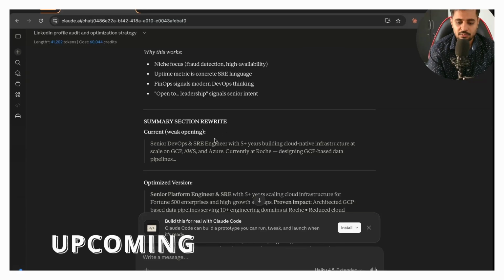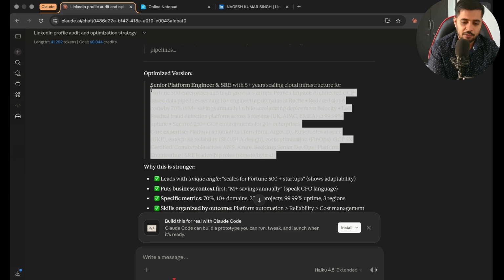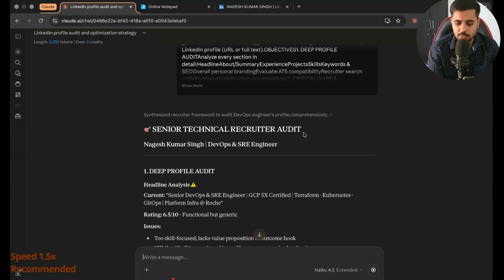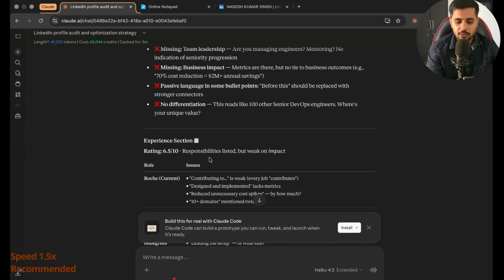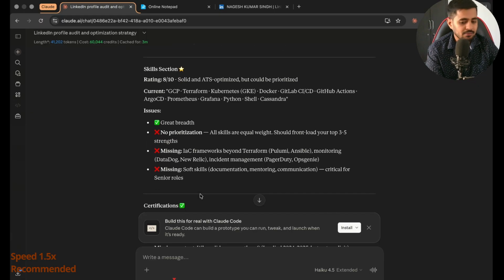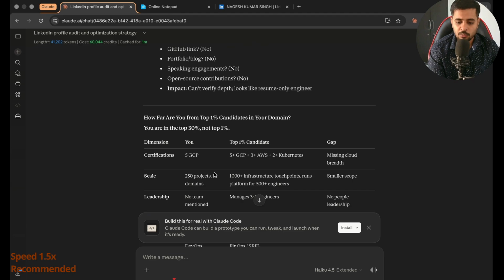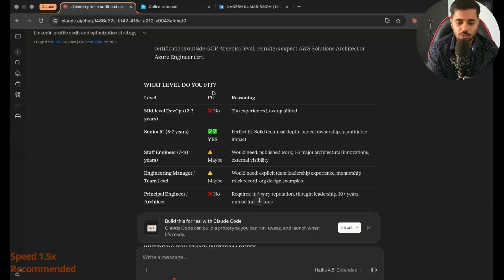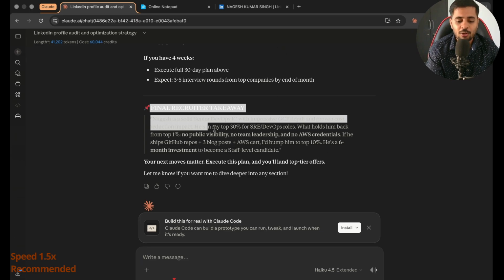I Let Claude AI Audit My LinkedIn in 5 mins— It Shortlisted OR Rejected Me? Part1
🚨 I uploaded my LinkedIn profile to Claude AI and asked it to
audit me like a senior recruiter. The result? Brutal, honest,
and completely eye-opening.

In this video (Claude AI Series Part 1), I walk you through
the exact prompt I used, Claude's live verdict on my profile,
and the step-by-step fixes that could take your LinkedIn from
invisible to in-demand — in under 5 minutes.

Whether you're a fresher, a mid-level engineer, or a senior
professional — if you haven't optimised your LinkedIn profile
with AI yet, you're leaving interviews on the table.

⏱️ TIMESTAMPS
0:00 — Precap
0:35 — Intro and How recruiters actually find you (the 6-second rule)
02:00 — Linkedin Profile Copy and Claude AI audit prompt (copy this!)
3:48 — Claude's live verdict — Shortlisted or Rejected?
10:58 — Before & After: Headline + About section rewrite
13:58 — Final Recruiter Takeway

📋 FREE PROMPT — COPY THIS INTO CLAUDE AI

Act as a Senior Technical Recruiter, Career Coach, and ATS Resume Expert with 15+ years of experience hiring for top-tier tech companies (FAANG-level and high-growth startups).

Be direct, analytical, and brutally honest. Avoid generic advice. Back every suggestion with reasoning.

INPUT

I will share my LinkedIn profile (URL or full text).

OBJECTIVES

1. DEEP PROFILE AUDIT
Analyze every section in detail:

Headline
About/Summary
Experience
Projects
Skills
Keywords & SEO
Overall personal branding
Evaluate:

ATS compatibility
Recruiter search visibility
Market positioning vs competitors

2. CRITICAL GAPS & MISTAKES
Identify ALL issues, including:

Weak wording or fluff
Missing metrics and impact
Keyword gaps (role-specific)
Poor structure or formatting
Lack of differentiation
Also answer:

What is hurting my shortlist chances?
How far am I from top 1% candidates in my domain?

3. HIGH-IMPACT OPTIMIZATION
Rewrite and improve:

Headline (3 variations)

Keyword-rich
Recruiter-friendly
Outcome-driven
About Section

Strong storytelling
Clear value proposition
Optimized for ATS + human readers
Experience

Convert responsibilities → achievements
Add measurable impact (metrics, scale, outcomes)
Also provide:

Must-have keywords for my target role
Missing skills I should include

4. ATS-OPTIMIZED RESUME
Create a complete, job-ready resume:

Clean, modern, ATS-friendly format
Sections: Summary, Skills, Experience, Projects, Certifications
Strong bullet points with metrics
No fluff, no generic statements

5. RECRUITER VERDICT
Give a hiring decision:

Would you shortlist me? (Yes/No + why)
What level do I fit? (Junior / Mid / Senior)
Where do I stand in the market?
Expected salary range (based on current profile)

6. 30-DAY ACTION PLAN
Provide a step-by-step improvement roadmap:

Skills to learn
Projects to build (specific ideas)
Portfolio improvements
LinkedIn content strategy (what to post + frequency)
Networking strategy

OUTPUT STYLE

Be concise but insightful
Use bullet points where useful
Rewrite content instead of just suggesting changes
Prioritize actionable advice over theory

PROFILE is added in attachments

🔗 USEFUL LINKS
▶ Part 2 — ATS Resume: []
▶ Part 3 — Interview Prep: []
▶ Full Playlist — Claude AI Job Search Series: [playlist link]

📌 ABOUT THIS SERIES
This is Part 1 of my 4-video Claude AI Job Search Series —
a complete, free system to go from invisible to interview-ready
using Claude AI. No paid tools. No expensive coaches. Just
the right prompts and the right strategy.

Part 1 → LinkedIn Audit (YOU ARE HERE)
Part 2 → ATS-Proof Resume in 60 Seconds
Part 3 → Interview Prep with Claude AI
Part 4 → The Follow-Up Email That Locks the Offer

👇 DROP IN THE COMMENTS:
What's your current LinkedIn search appearances number?
Run the audit and share your before/after!